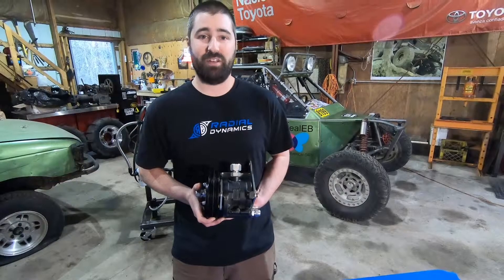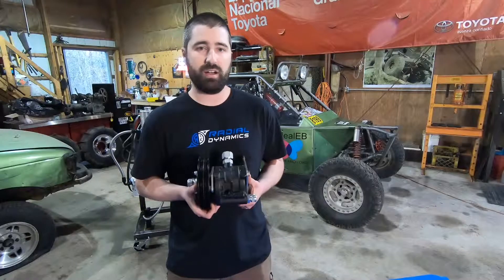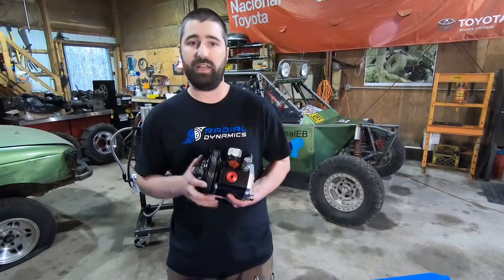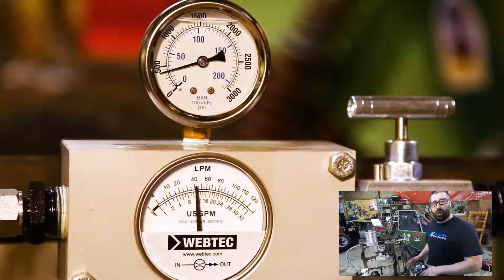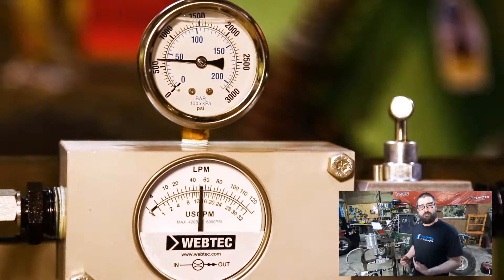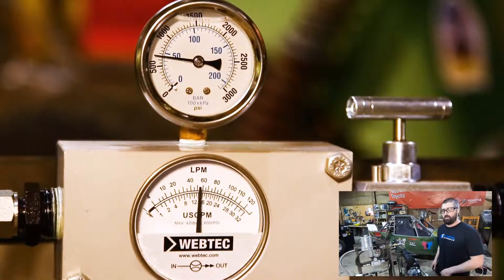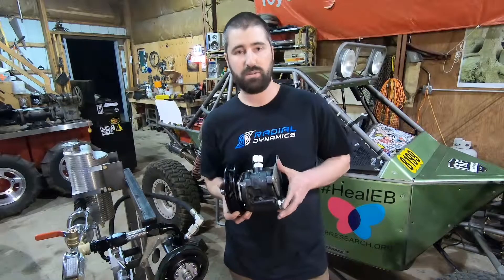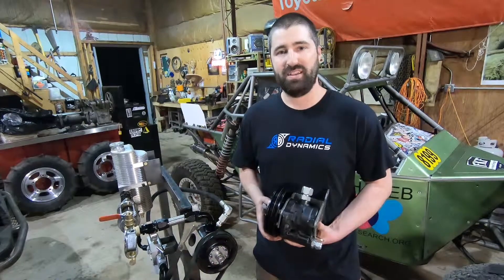Radial Dynamics - High Flow Steering Pump Testing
In our last video, we tested a high flow steering pump with a pressure compensated flow control valve which regulates the pump discharge flow rate across varying engine speeds. Join us now as we test the same pump in a different body without any flow regulation valve.